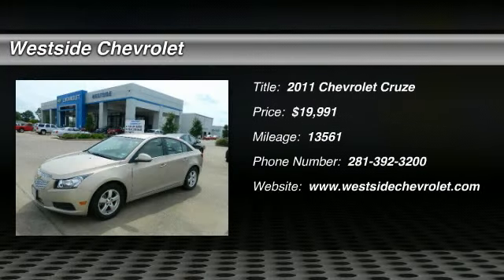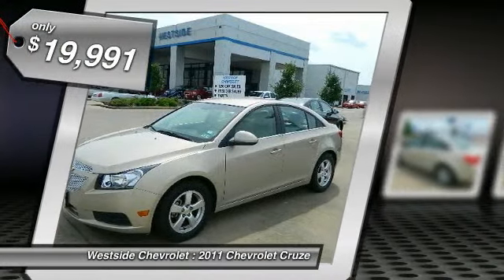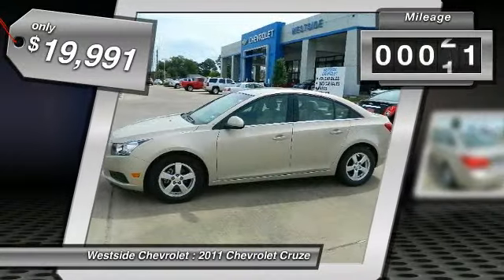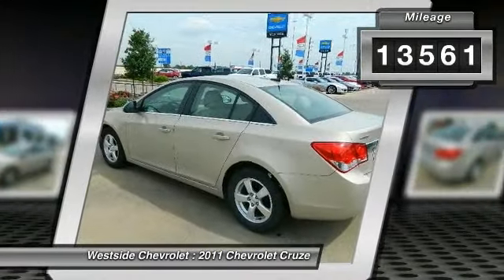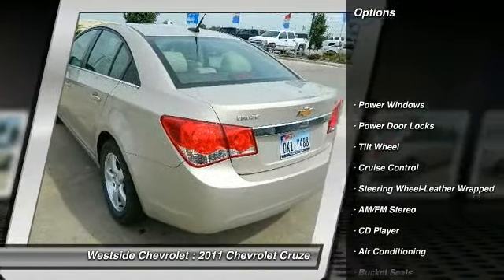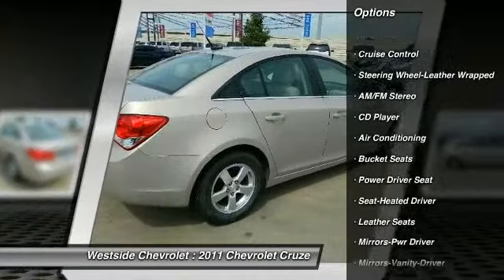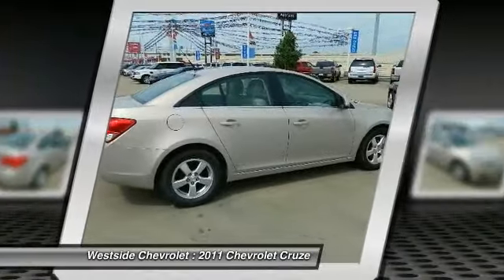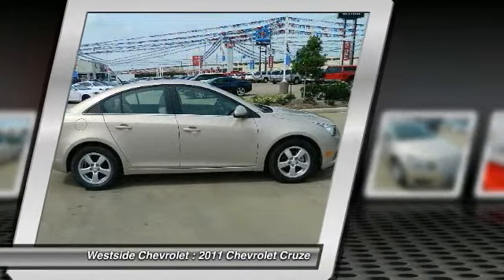2011 Chevrolet Cruze Katy Texas 30206AR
2011 Chevrolet Cruze LT w/2LT

Westside Chevrolet
23001 Katy Freeway

WAS $19,991, EPA 36 MPG Hwy/24 MPG City! Heated Leather Seats, Satellite Radio, iPod/MP3 Input, CD Player, Head Airbag, PREFERRED EQUIPMENT GROUP , Aluminum Wheels, Turbo Charged Engine. THE BEST CRUZE AT THE RIGHT PRICE: Love your vehicle and its price. Was $19,991. KEY FEATURES ON THIS CHEVY CRUZE INCLUDE: Heated Leather Seats, Turbocharged, Satellite Radio, iPod/MP3 Input, CD Player MP3 Player, Keyless Entry, Child Safety Locks, Steering Wheel Controls, Electronic Stability Control. LT w/2LT with GOLD MIST METALLIC exterior and COCOA / LIGHT NEUTRAL interior features a 4 Cylinder Engine with 138 HP at 4900 RPM*. CHEVROLET CRUZE: BEST IN CLASS: Side by Side Advantages: More City and Highway Cruising Miles vs. Ford Focus, Hyundai Accent, Kia Forte, Honda Civic and Toyota Corolla. Better Combined Fuel Economy than Focus, Accent, Forte, Civic and Corolla. Great Gas Mileage: 36 MPG Hwy. Pricing analysis performed on 11/9/2012. Horsepower calculations based on trim engine configuration. Fuel economy calculations based on original manufacturer data for trim engine configuration. Please confirm the accuracy of the included equipment by calling us prior to purchase.